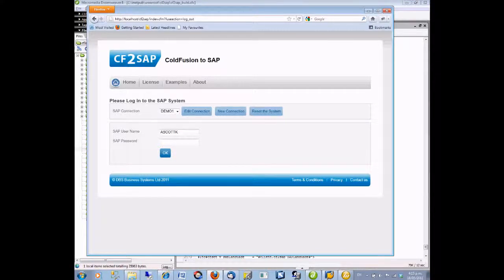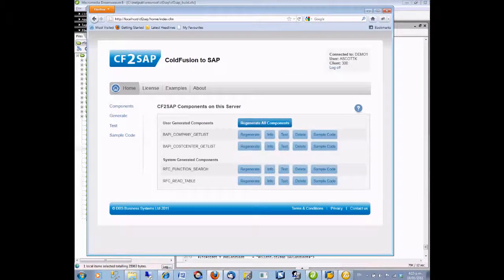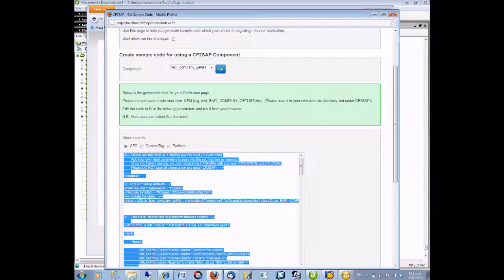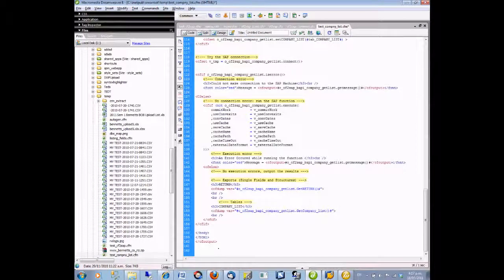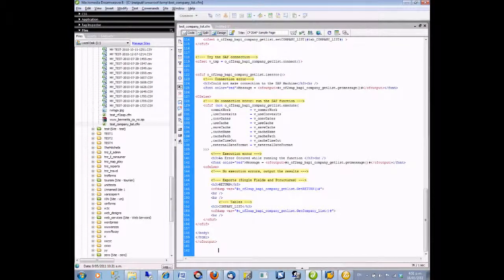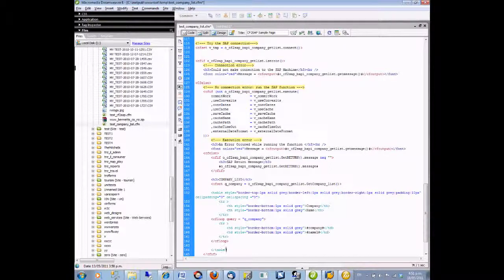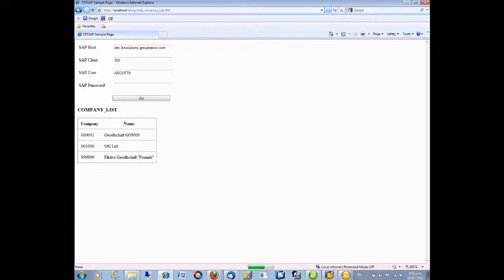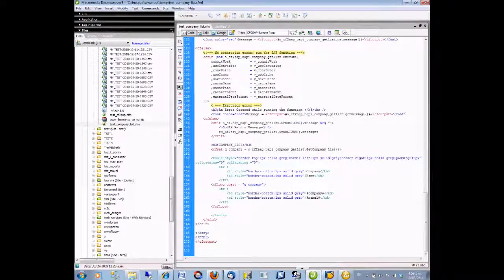SAP ABAP How to Build a Web Site that integrates with SAP - Part 2